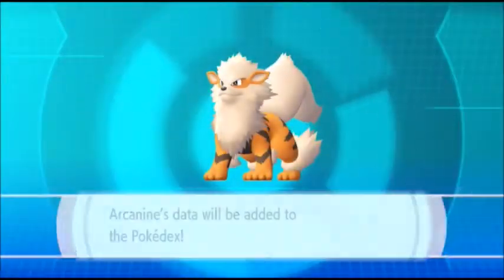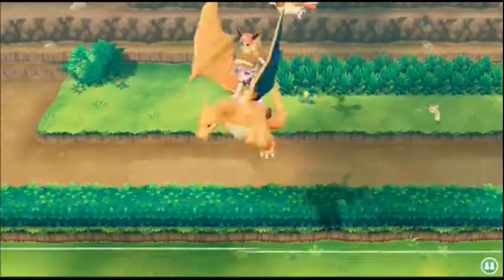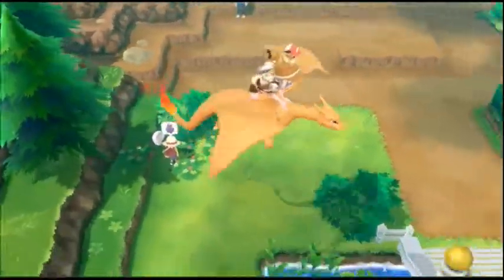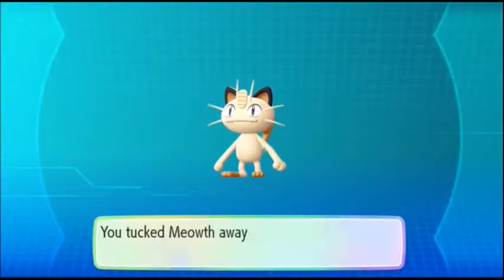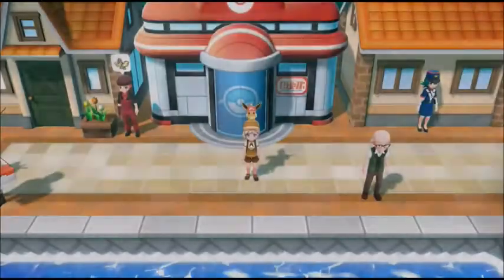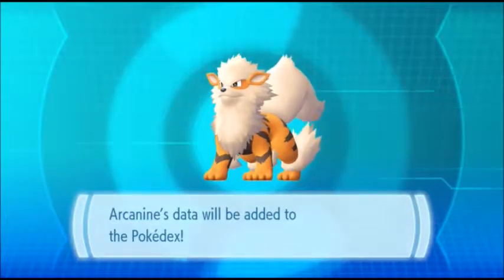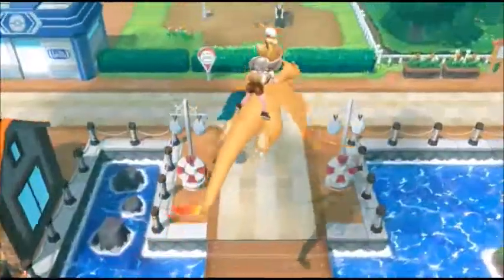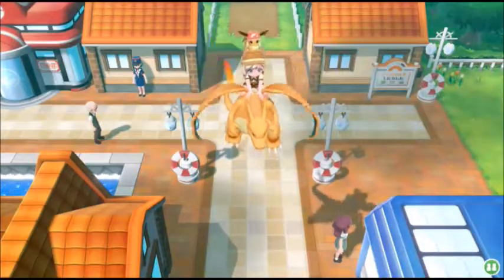How/where to get Arcanine in pokemon lets go eevee only